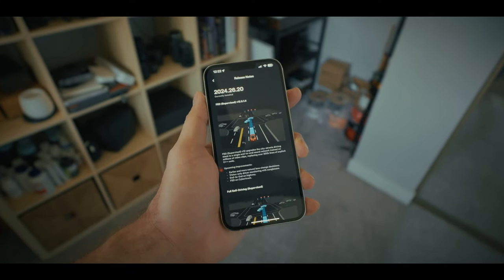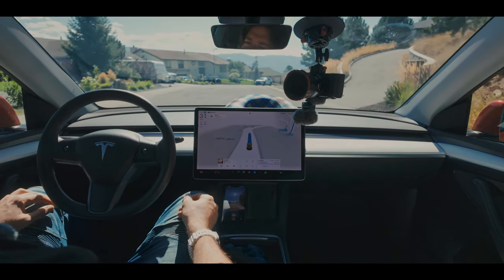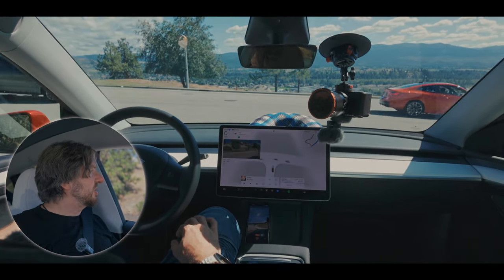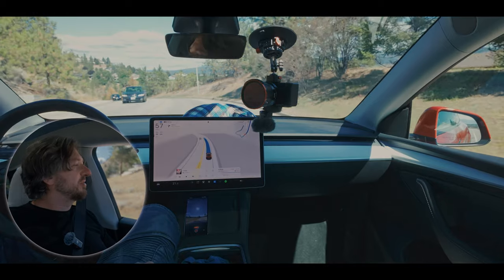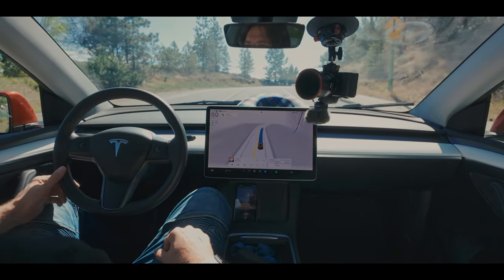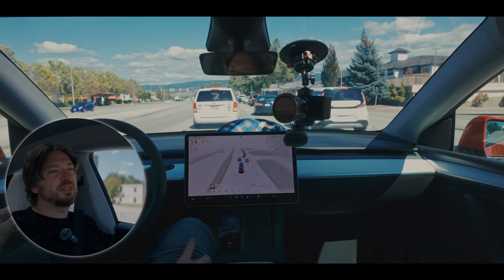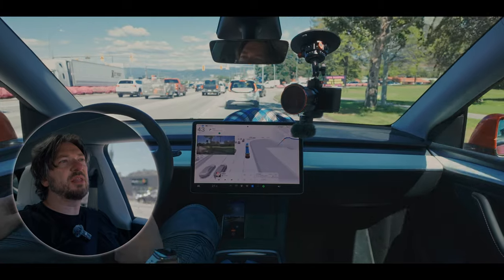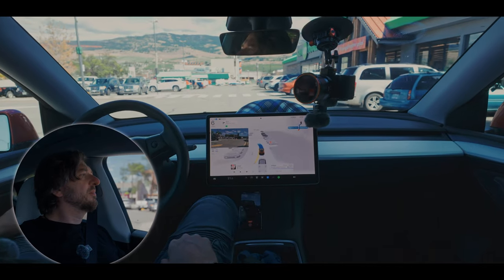Tesla Full-Self Driving 12.5 on HW3 in Canada, Something unexpected happened...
The first impressions of FSD V12.5 in Kelowna, BC. My main camera overheated and took with it all that sweet footage in the process, so... just highlights. But they're fun!

00:00 Intro
00:38 LFG!
8:38 Outro